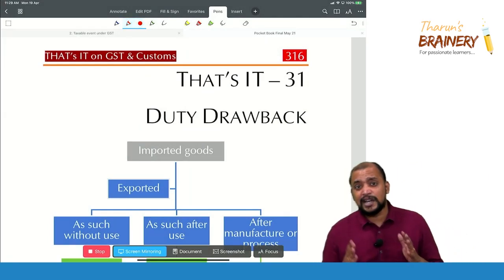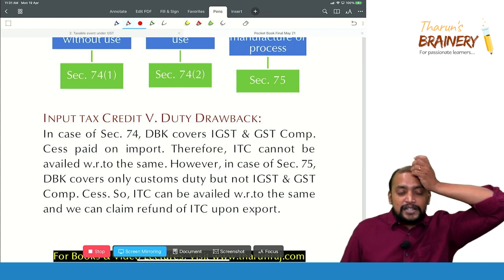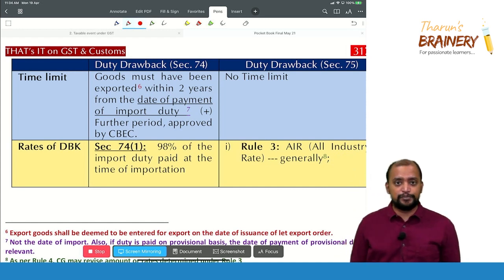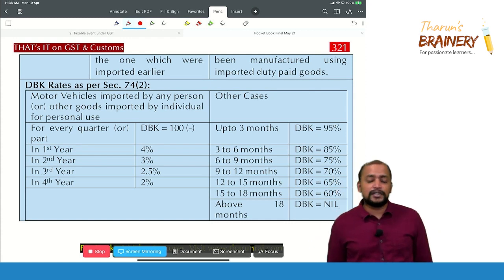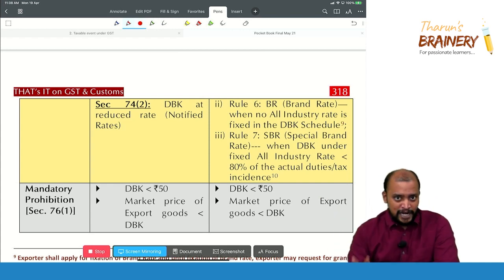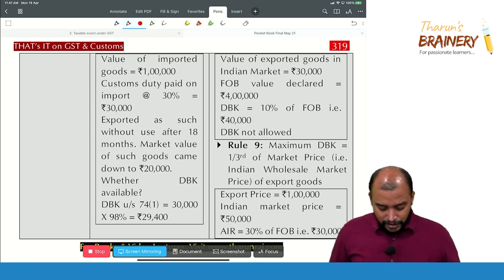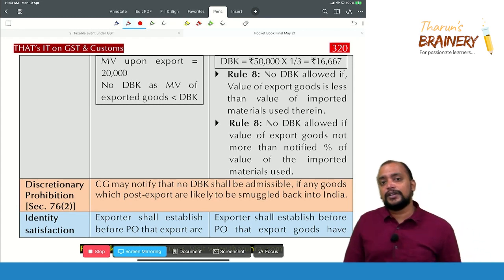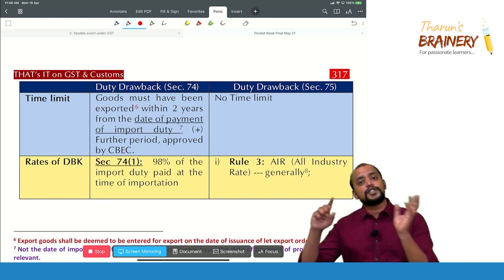31 DUTY DRAWBACK | CA FINAL IDT | ROCKET REVISION | MAY 21 | 100% ENGLISH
to buy Books & Video lectures